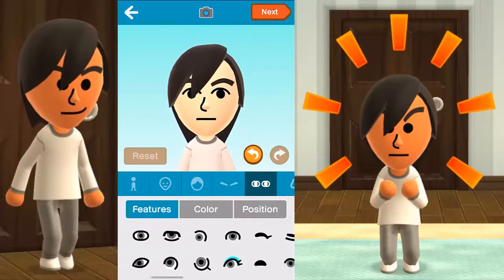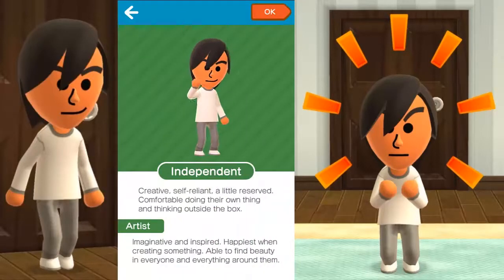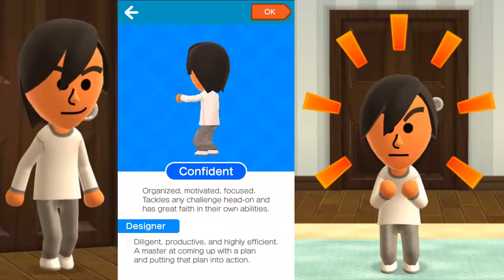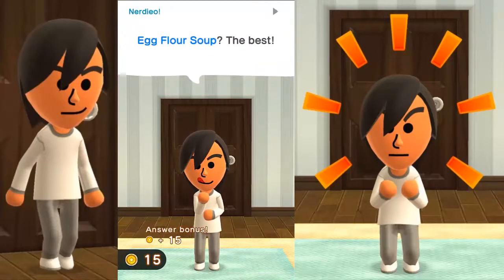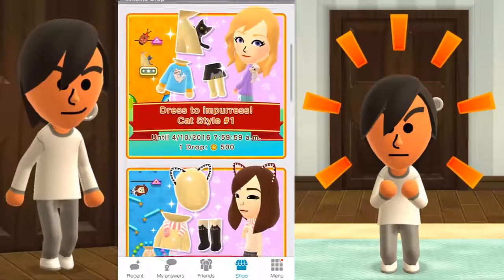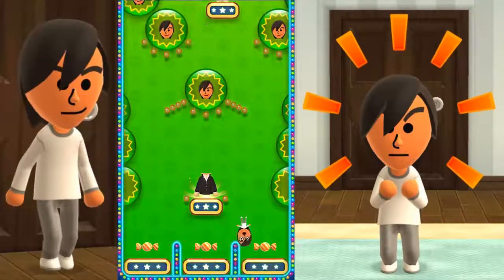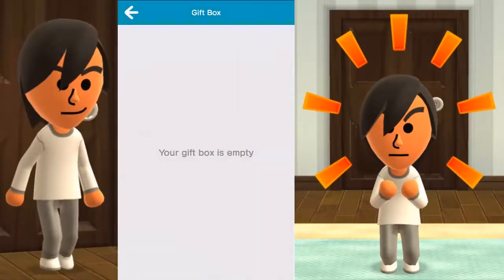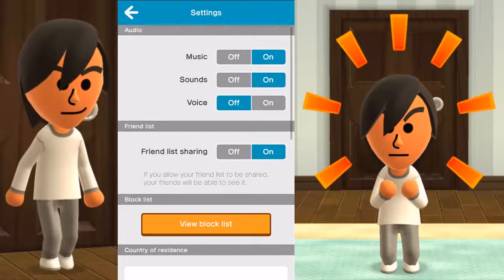EARLY MIITOMO GAMEPLAY w/Nerdieo!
Sorry for the game being louder than my voice sometimes, but I hope you enjoy nonetheless!